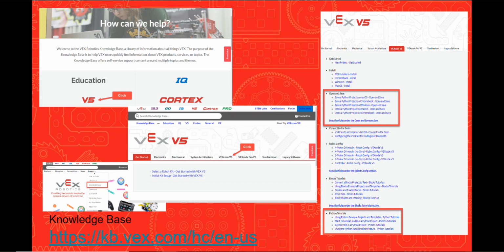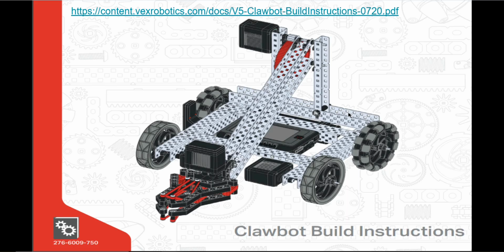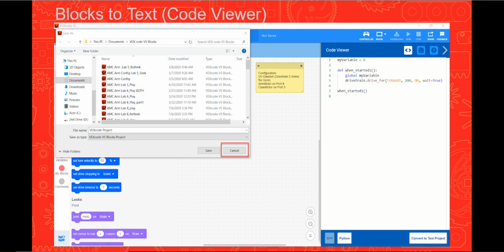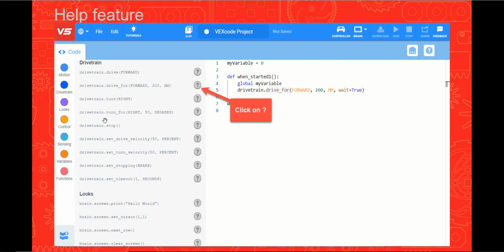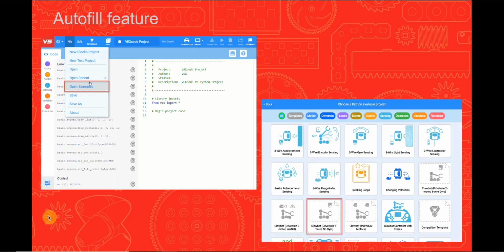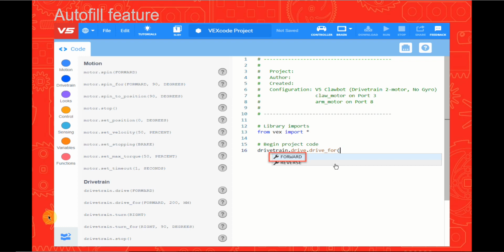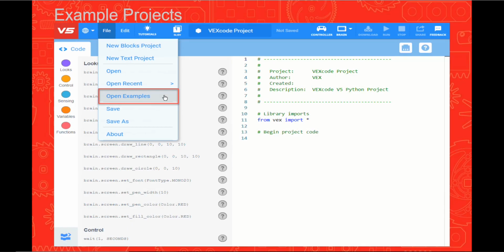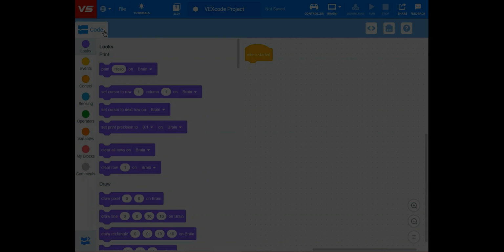Getting Started with VEXcode V5 Python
This video will provide helpful hints to get started with programming a V5 Vex Robot using Python in VEXcode V5.  Script and live links can be found in